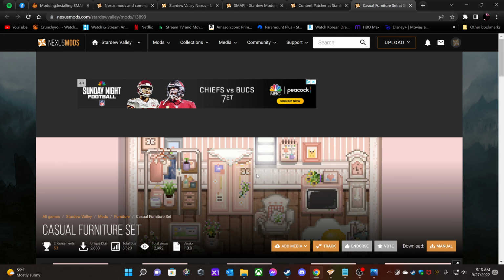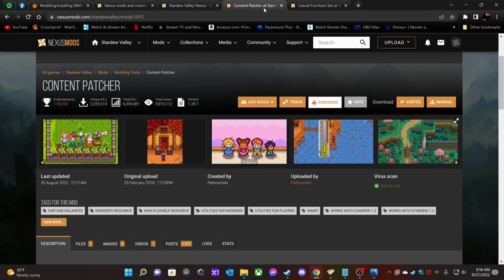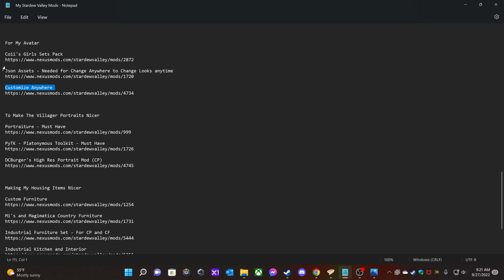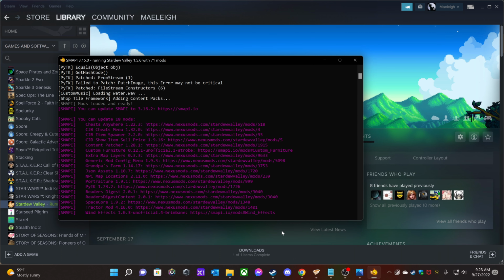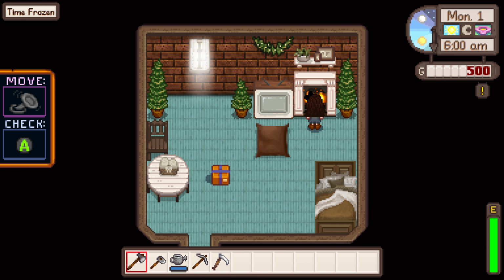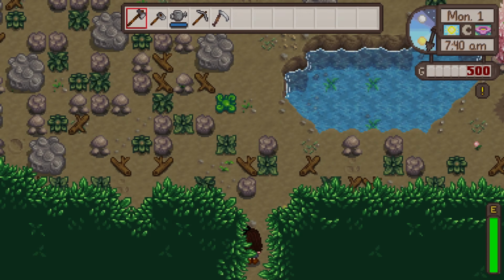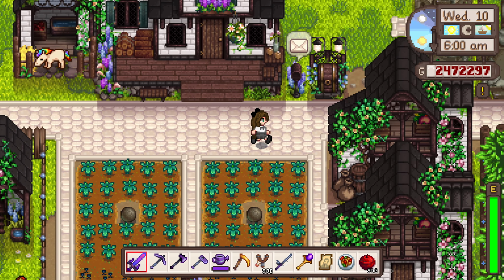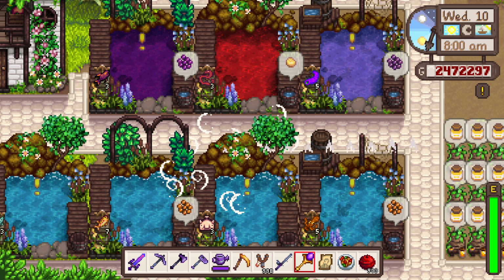Stardew Valley Mod Tutorial and Farm Tour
A video request from a user on TikTok.

Sorry if I am super quiet, everyone is WFH and I am also sick!
Hopefully not a terrible explanation as I have never really done a video for the purpose of explaining something.

My Stardew Mods

First Install SMAPI
SMAPI Must have for Everything

SECOND AFTER INSTALLING SMAPI
Follow Instructions for running the game with mods!

Medieval buildings (this mod was to match Flower Valley)

Gwen's Medieval Craftables - Last in the set of 3 that matched town and buildings if Flower Valley is available

Extras for Fun in Town

Changing the Animals in Town

For My Avatar

Json Assets - Needed for Change Anywhere to Change Looks anytime

To Make The Villager Portraits Nicer

Making My Housing Items Nicer

Cute Furniture Options